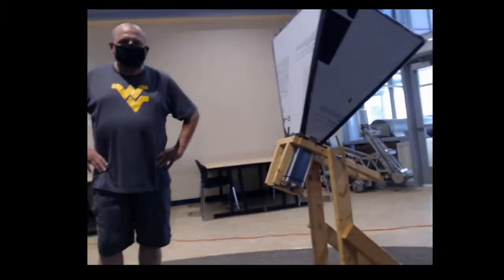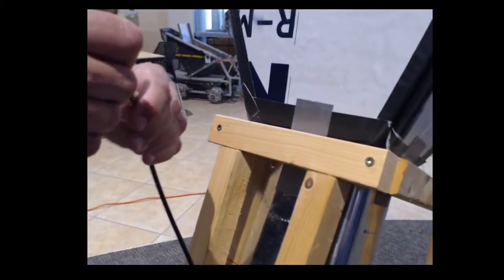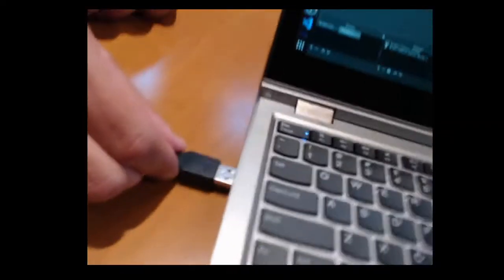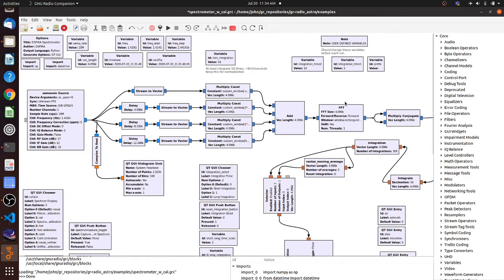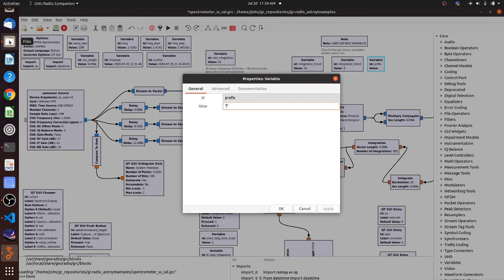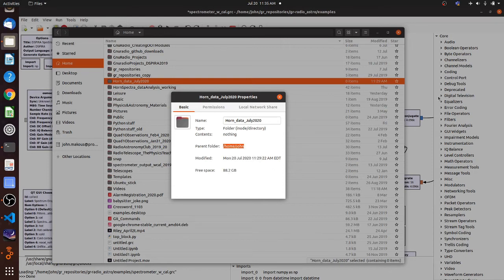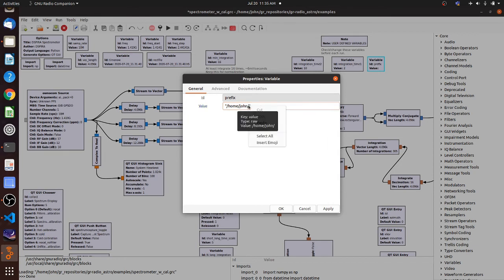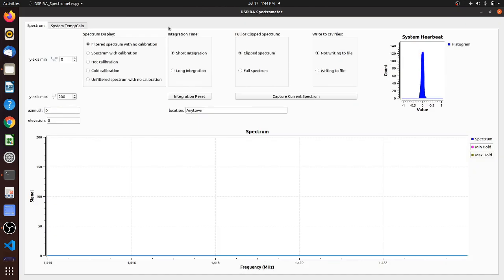Horn Operation: Setting Up a Horn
Describes how to connect components for horn observations and run the spectrometer program.